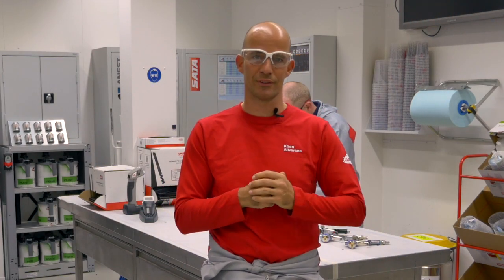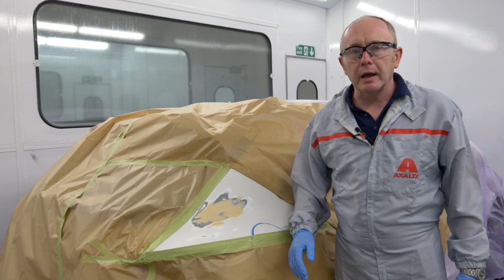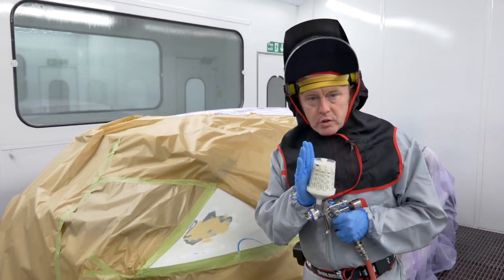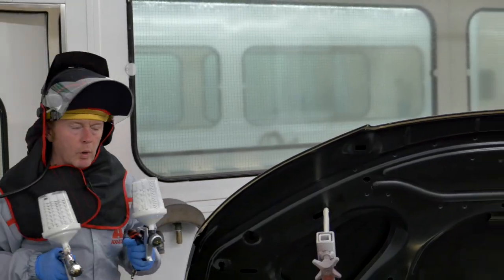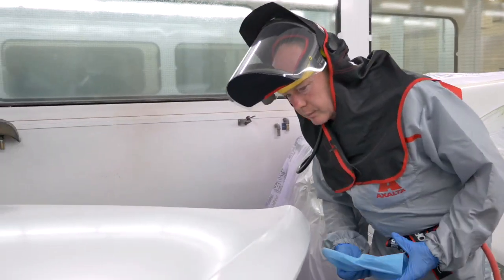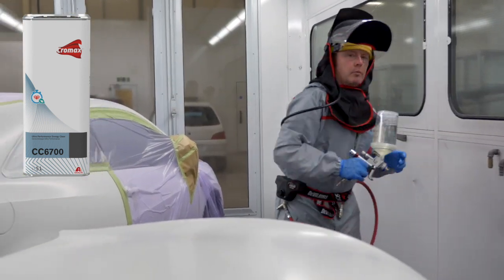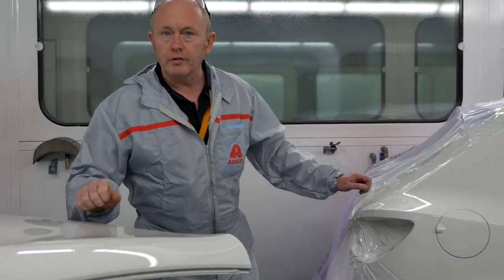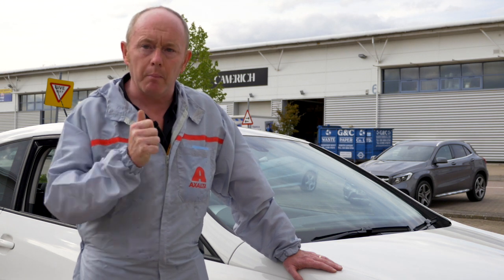Cromax - Maximum speed - Minimum energy consumption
Seeing is believing! and in this video, we demonstrate a typical repair from start to finish and how the new Ultra Performance Energy System brings the ultimate in paint repair efficiency and productivity whilst consuming the lowest possible amount of energy. And with the fact that quality and appearance are not compromised – thanks to the newest Axalta technology. This system offers a new dimension to today’s bodyshop. If you are really interested to see this system/product range in a practical way, then take 10 minutes and a cup of coffee and watch what we can offer you!